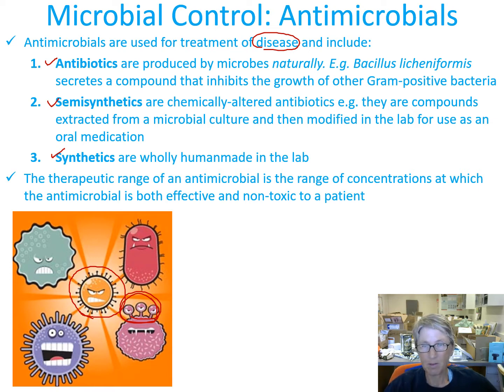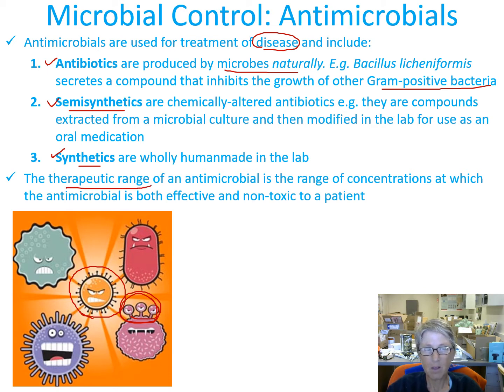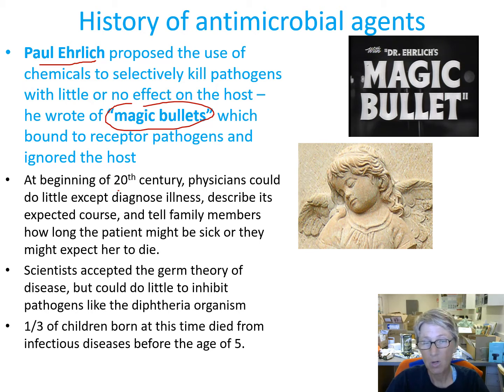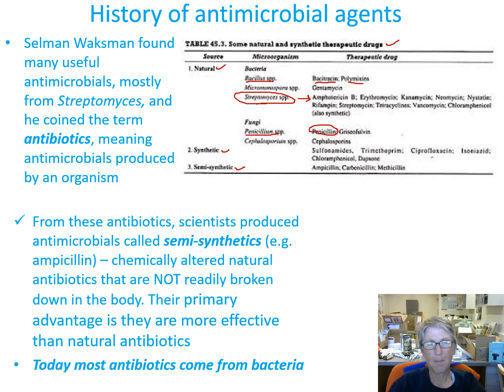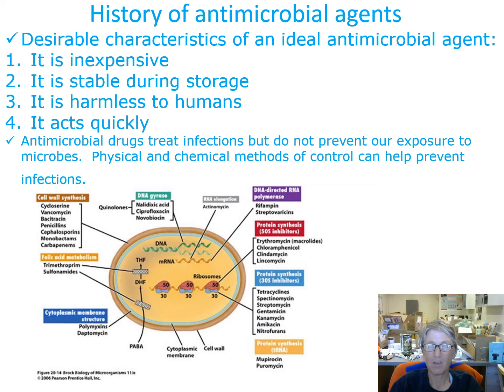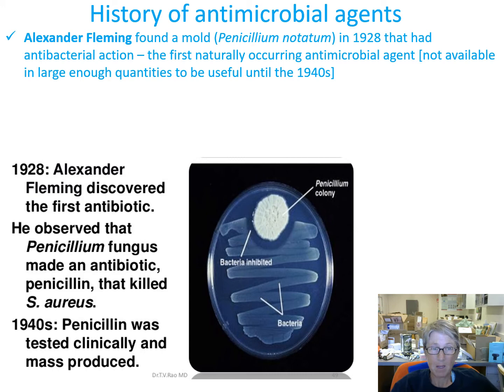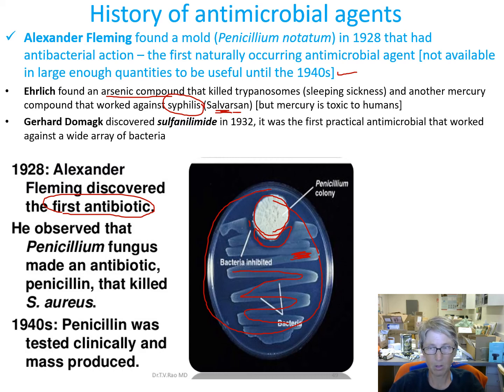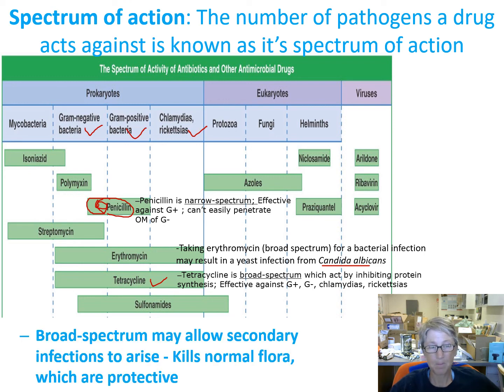Ch 10 Control Microbe Growth I Drugs Overview Su 20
This video describes an overview of drugs to kill microbes